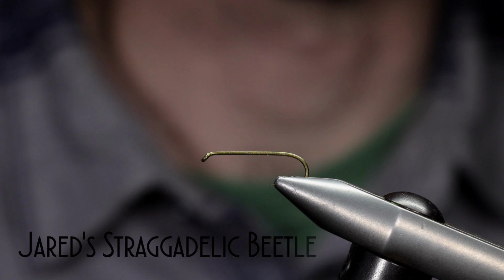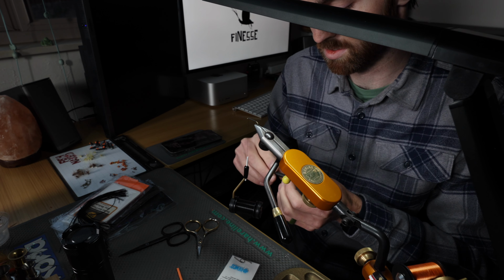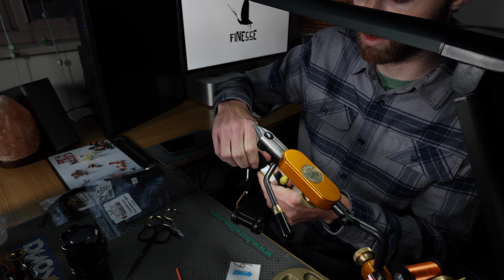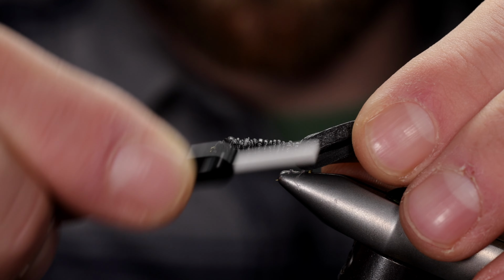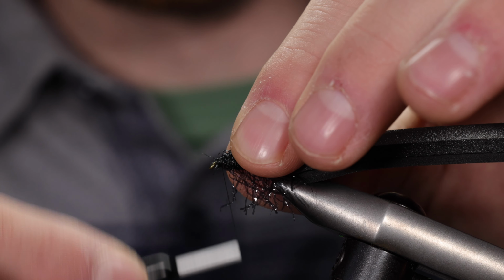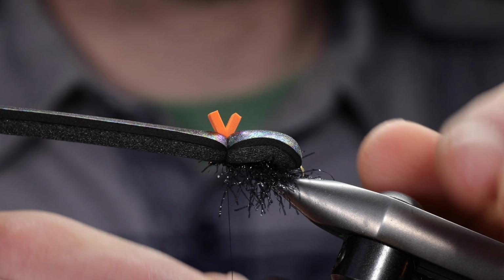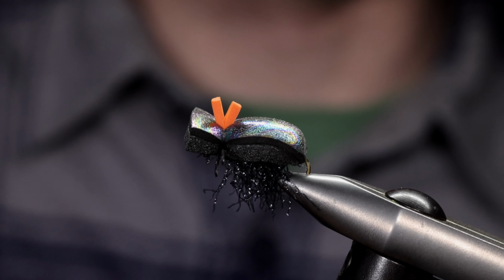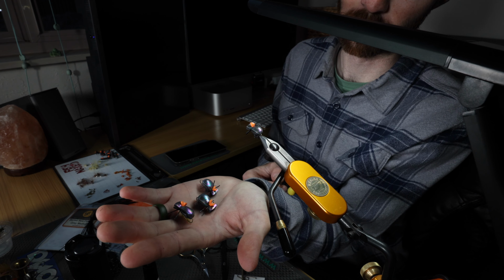Jared's Straggadelic Beetle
Jared sits down at the vise and ties his Straggadelic Beetle.

Hook: Umpqua TMC5262 #10
Thread: Semperfli Nano Silk 12/0 - Black
Foam 1: Hareline Evazote Foam - 1/8" - Black
Foam 2: Hareline Chocklett's Loco Foam - Northern Lights
Foam 3/Sighter: Hareline Fly Foam - 2mm - Orange
Body/Legs: Semperfli Straggle Ice Chenille - Black
Legs: MFC Barred Sexi-Floss - Grey - Medium
Glue: Zap-a-Gap Brush On